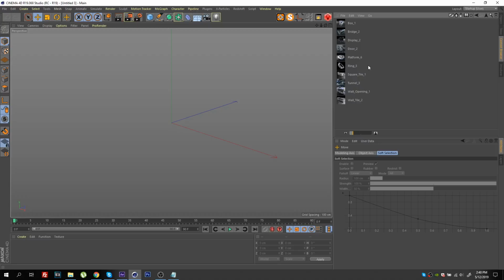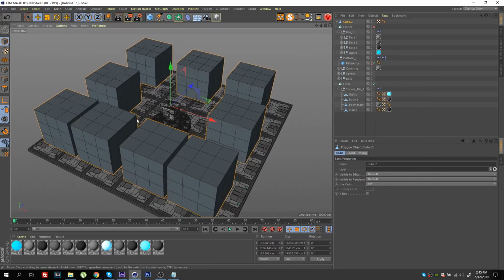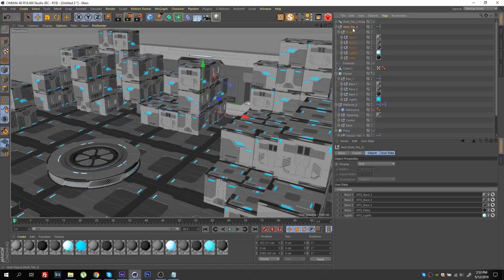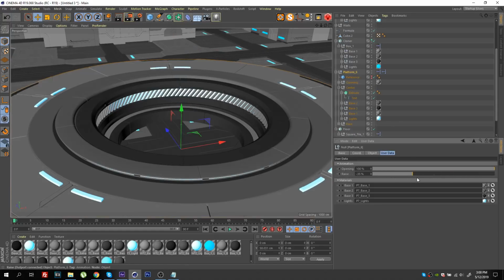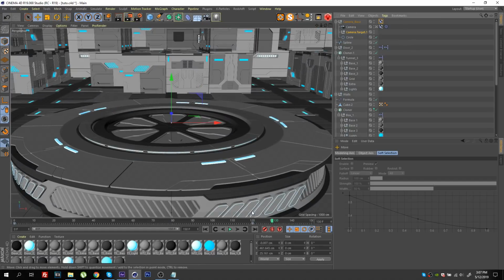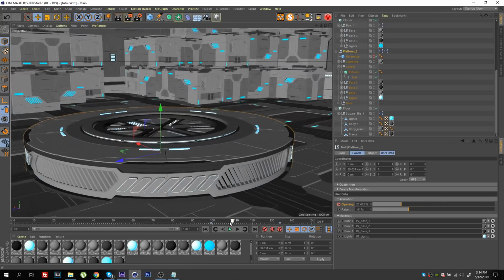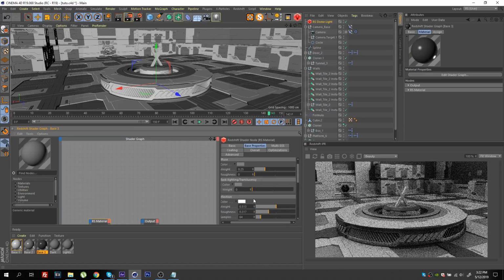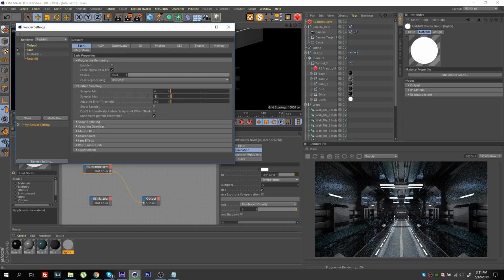Cinema 4D Opener Tutorial | FREE MODELS | Broadcast Design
Hybrid Models Demo ▼

Hope you enjoy these models guy :). I've been working on these models for the past 2 years and kept adding 1 at a time and the pack grew considerably. More content will be added to this pack in time. You only have to purchase this once to benefit from all future updates. Hope you find it useful!